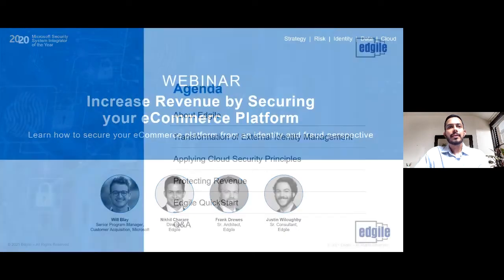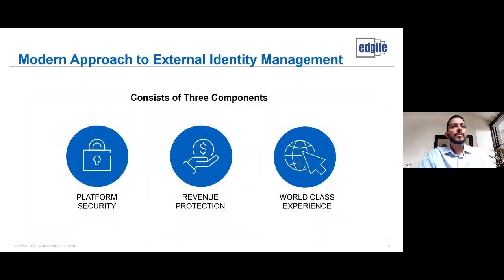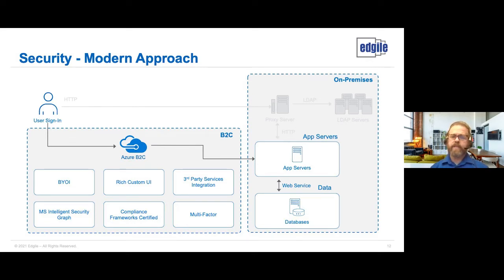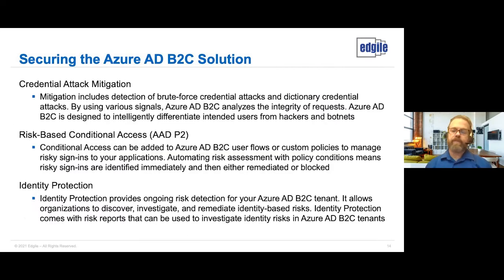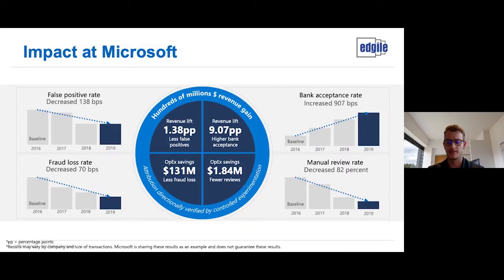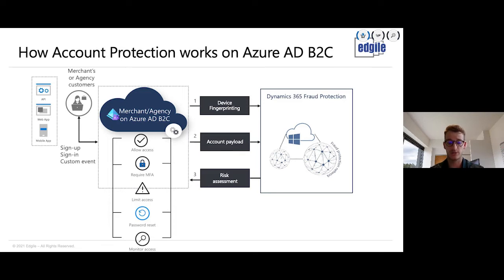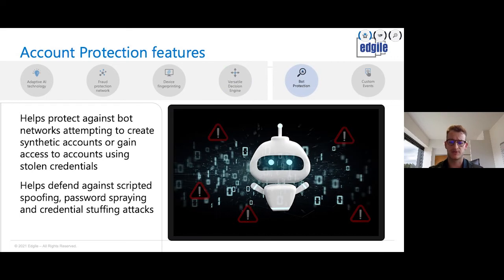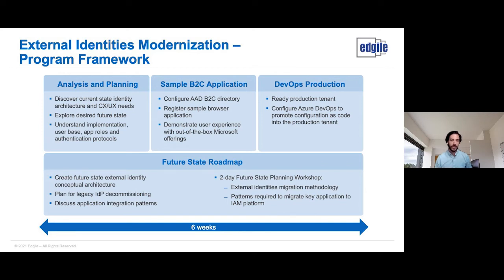Increase Revenue by Securing Your eCommerce Platform Webinar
Retail and Consumer Goods organizations rely on e-commerce. Satisfied customers, with intuitive user experiences and modern options for security and identity, are critical. Detecting and preventing fraud and increasing bank acceptance delivers a return on investment (ROI) that makes this a compelling initiative.

Join Edgile and Microsoft to see how we’re transforming large external user identity populations from on-prem or SaaS point solutions to a cloud-centric model with unparalleled security, world-class branding, and fraud protection that saved Microsoft over $1 billion in revenue.

During this live webinar, we’ll show how we’re helping organizations:

Understand Microsoft 365 E5 advanced security for external identities and how to model costs with the free 50k MAU and micro-cents pay-as-you-go model

Discover the differences between cloud security with visibility for over 8 trillion signals per day vs. SaaS point solutions with limited authentication traffic view

Learn how Microsoft used Dynamics 365 Fraud Protection to increase revenue as an e-commerce company and why it matters to Retail & Consumer Goods

Find out which platform capabilities create a consistent customer experience across all web properties to improve security and revenue retention in a single project.

We’ll walk you through our strategy for deploying modern security infrastructure with true risk-based authentication, MFA with location, password-less access management, and BYOI (bring your own identity) solutions, while creating consistent branding across all platforms.

You’ll also get an inside look at how Microsoft uses Dynamics 365 Fraud Protection as an integrated solution to increase bank acceptance, detect omnichannel fraud, and account takeover demonstrating why this solution is the lowest cost with the highest return on investment at scale.

Speakers:
William Blay, Senior Program Manager, Microsoft
Nikhil Chahare, Director, Edgile
Frank Drewes, Senior Architect, Edgile
Justin Willoughby, Senior Consultant, Edgile

▬ Resources ▬▬▬▬▬▬▬▬▬▬